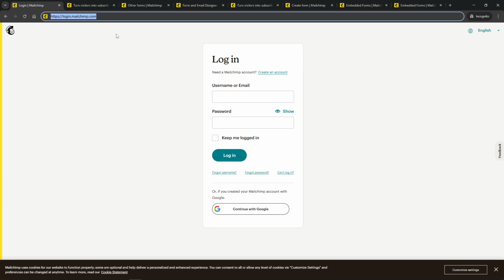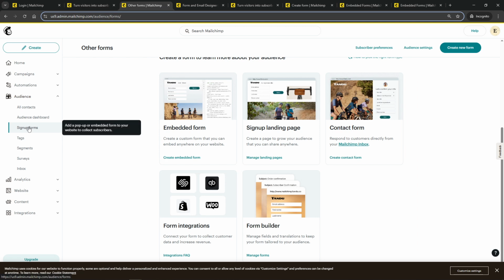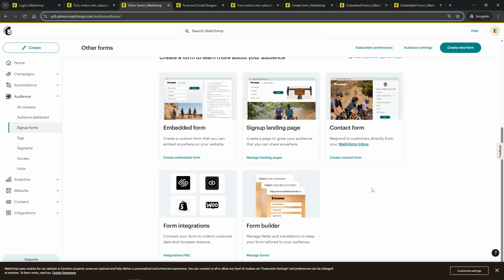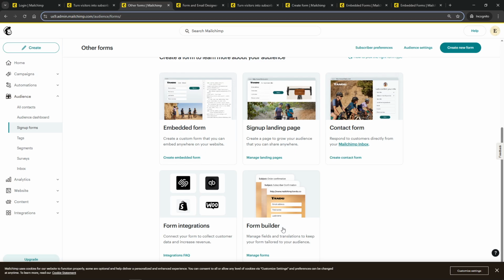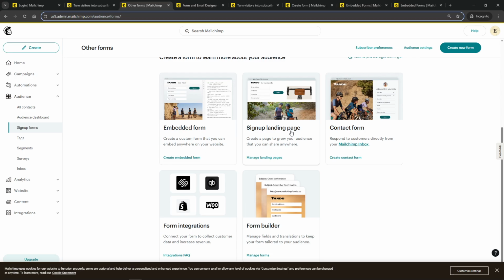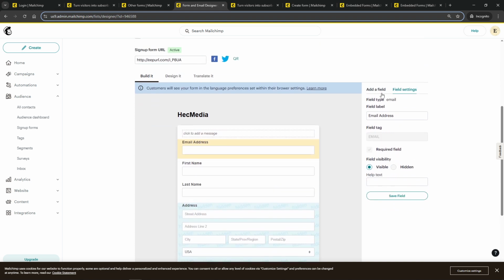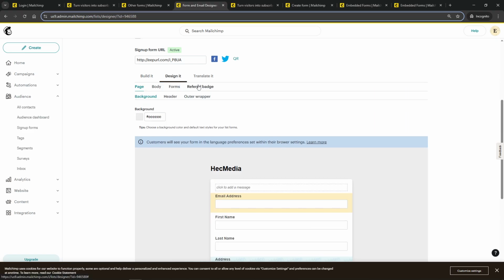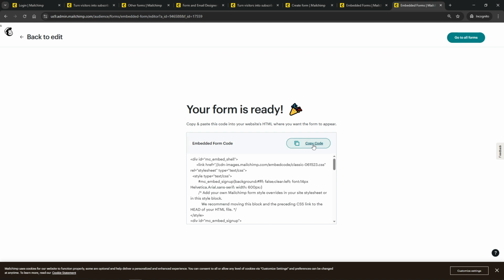How to Create Signup Forms on Mailchimp Tutorial [2025 Full Guide]